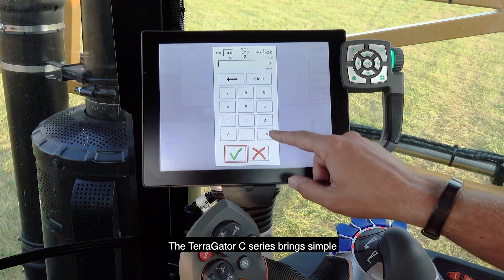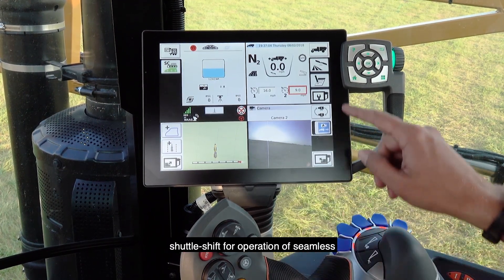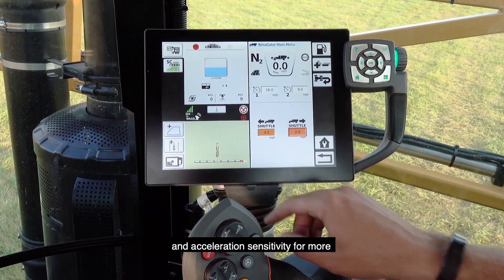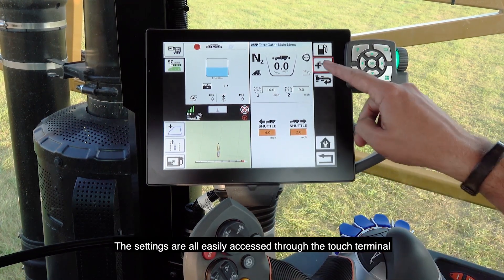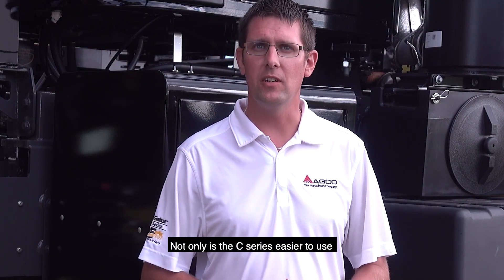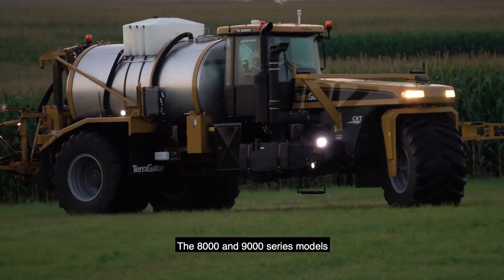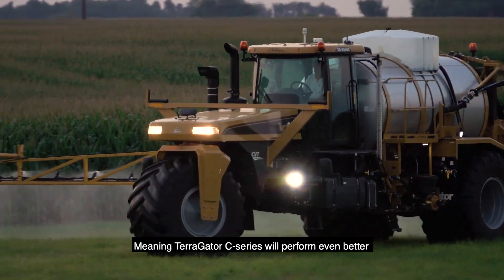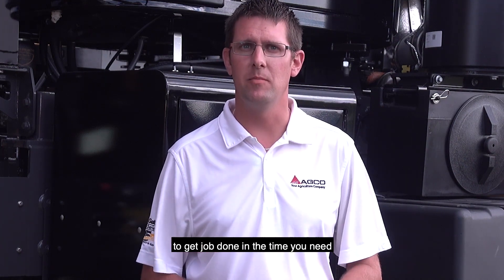TerraGator C Series Floaters Chassis Drive System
The TerraGator C Series floaters equipped with the CVT transmission is known for its ease of use and productivity when driving.